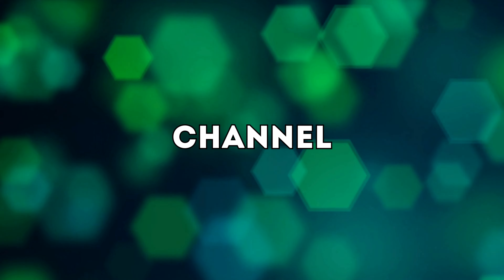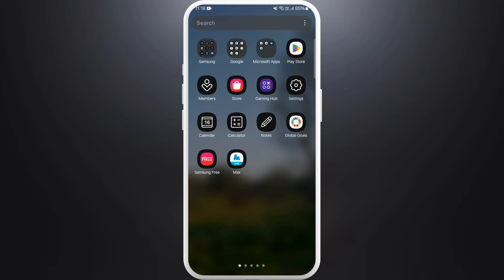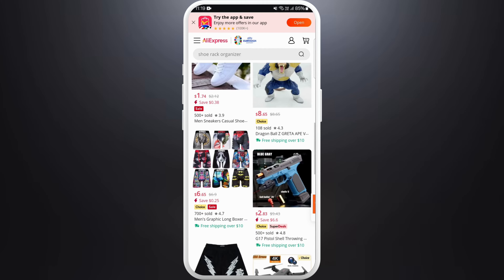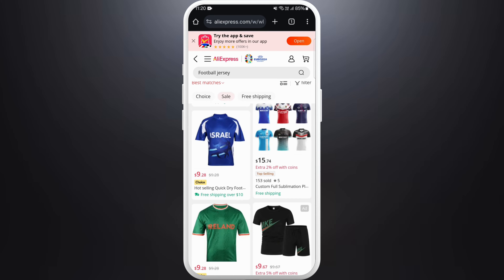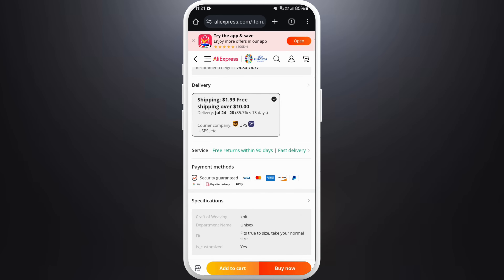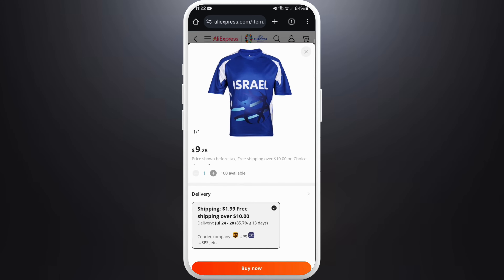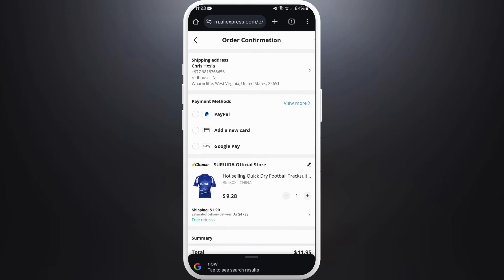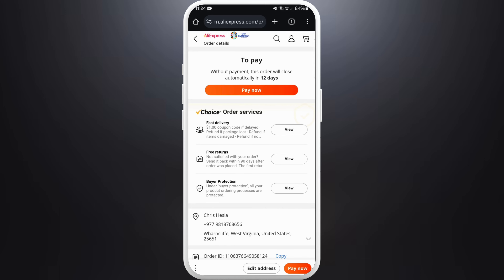How to Buy from AliExpress using Android Phone 2024?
Welcome to our comprehensive AliExpress tutorial! Ready to make your first purchase? In this video, we'll guide you through the entire process of buying from AliExpress step-by-step. Follow our instructions to ensure a smooth and successful shopping experience on AliExpress.